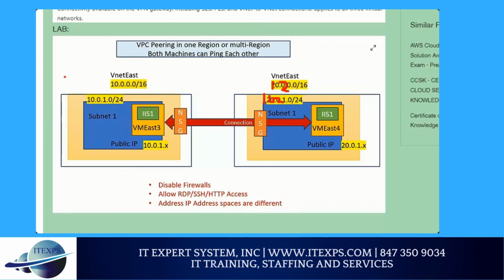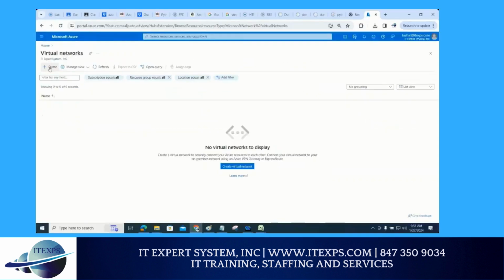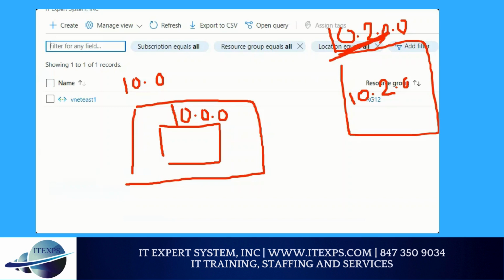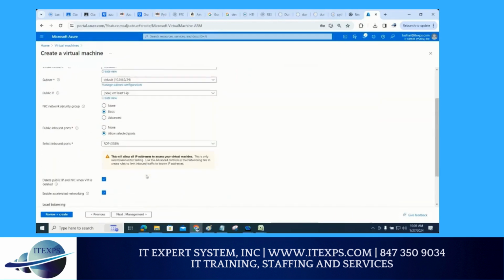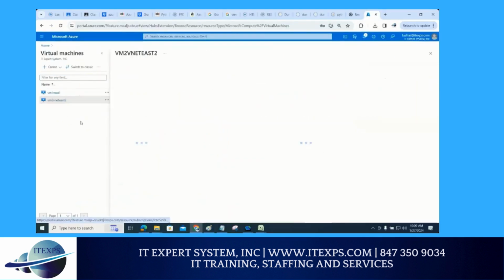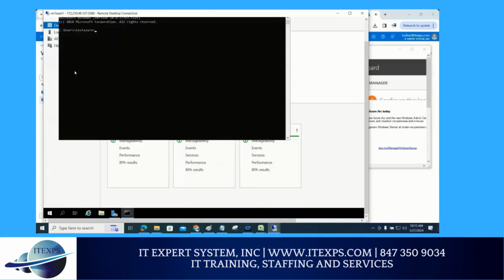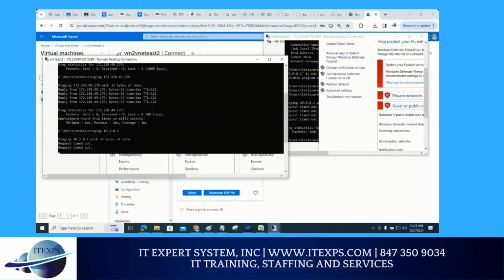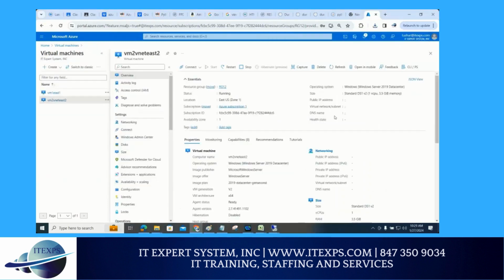Azure Virtual Network peering |Vnet |networking |NSG | Azure Certification | IT Expert System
Corporate Training
Business Strategy
Change Management
Risk Management
Linux Administration
Technology Transformation
Innovation At Work